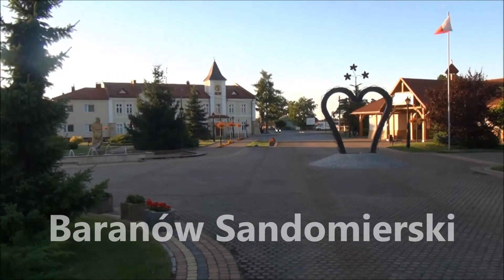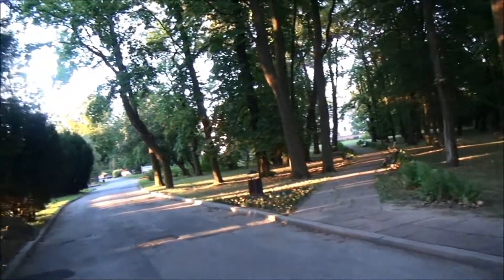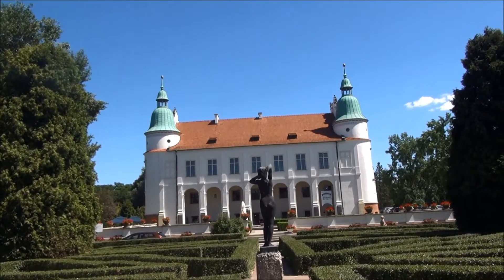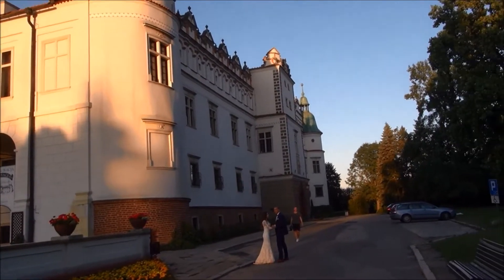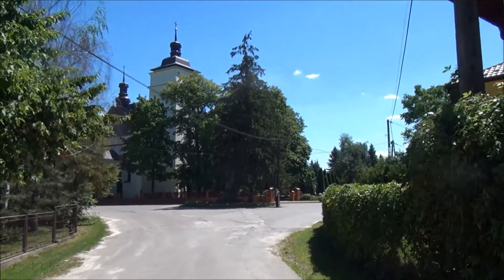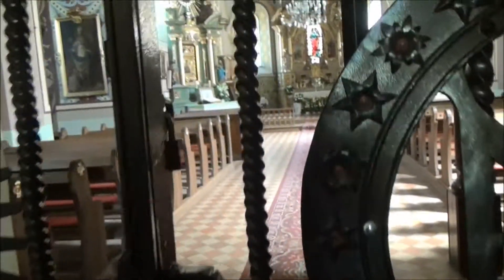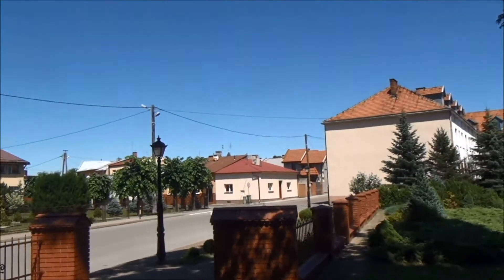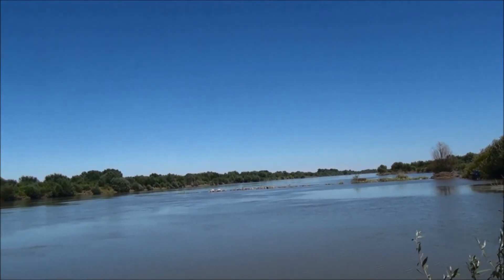Baranów Sandomierski, Poland, by motorhome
Baranów Sandomierski has recently spent around EUR1.5m doing up the centre of the village to make it 'a tourist destination; and as you can see in the video an excellent job has been done.  There is also a place to park one's motorhome - maybe that was not part of the plan but as you can see there is plenty of space for them and it is right next to the square as well.

The town has today around 1,500 inhabitants and is located a couple of kilometres away from the Vistula river and its founding may have had something to do with the possibility of fording the wide river.  The settlement of Baranów was first mentioned in 1135. In 1354 it was granted a town charter by King Casimir III the Great.

It is best known for its palace, built in 1591–1606, probably by the Italian architect, Santi Gucci.  It was a family residence until 1939. During the communist period it was controlled by the sulphur mining concern Siarkopol before becoming a museum and hotel after the fall of the Soviet bloc.

One can go to the river and cross by ferry - which will take a van.  For those less adventurous there is a road bridge around 8km from Baranów.  This is the point where the Red Army first crossed the Vistula river on 30 July 1944 - although of course there was no bridge there then.